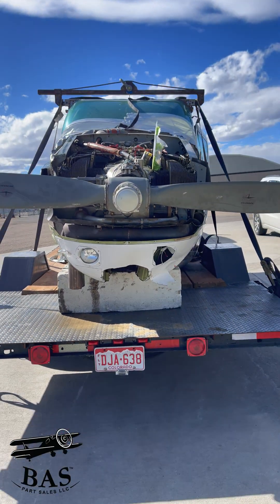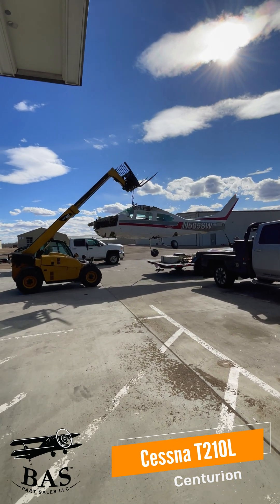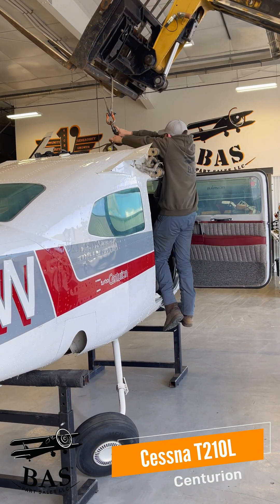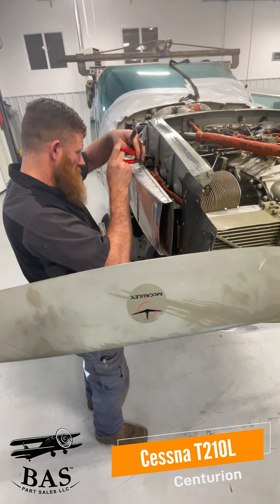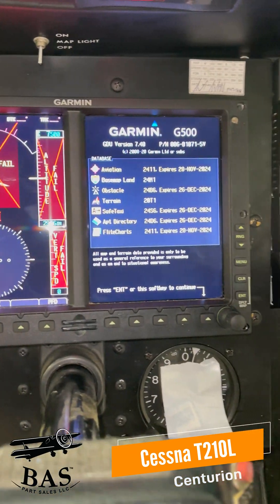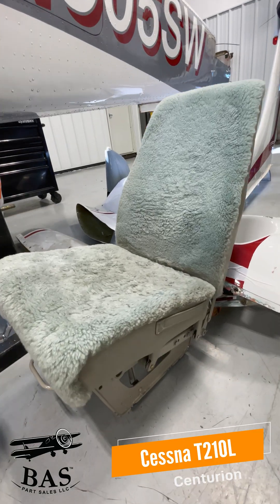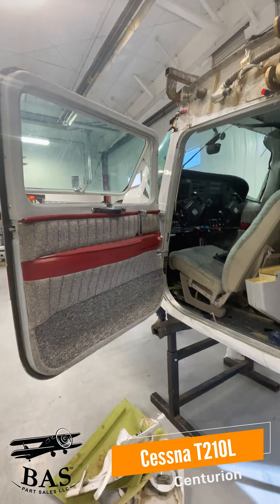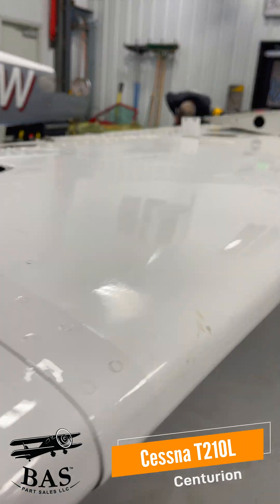Another Impactful Disassembly- Cessna T210L Centurion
Cessna T210L Centurion Part-Out ✈️
The Cessna T210L Centurion is a turbocharged, high-performance, retractable-gear aircraft known for its speed, altitude capability, and six-seat versatility. This particular T210L suffered a hard landing due to fuel exhaustion from a faulty gauge, but many valuable components remain in great condition! We’re salvaging engine components, avionics, and structural parts, ensuring they find new life in other aircraft.

🔧 Parts Recovered from the T210L:
• Continental TSIO-520-H Engine
• Garmin GTN 650 GPS
• Garmin G500 System
• Garmin GNC 255A NAV/COM
• Garmin GTX 345 Transponder
• Garmin GMA 340 Audio Panel
• Seats & Interior Components
• RH & LH Control Wheel
• Main Gear Assemblies & Components
• Nose Gear Assembly & Components
• Wheels & Brakes
• Cabin Doors & Components
• Baggage Door
• Upper & Lower Cowling
• Rudder
• RH & LH Flaps (Minor Hail Damage)
• RH & LH Ailerons (Minor Hail Damage)
• RH & LH Wing Assembly

Code: XLGLK3KKL9SJS6NW